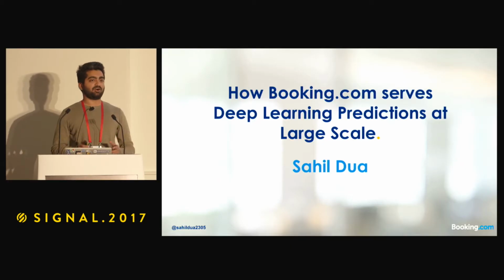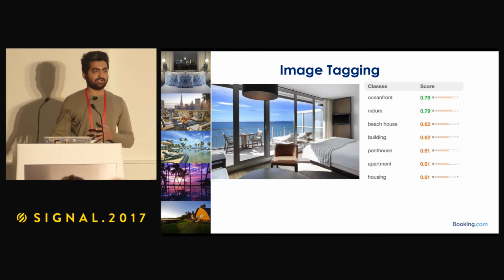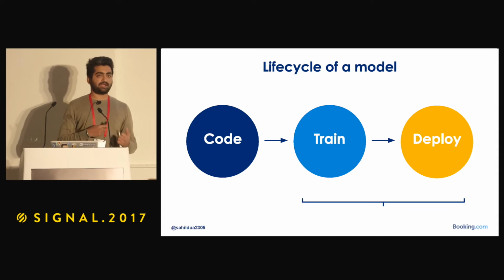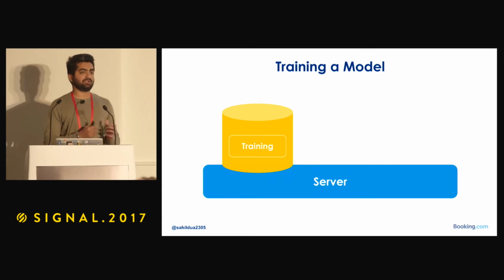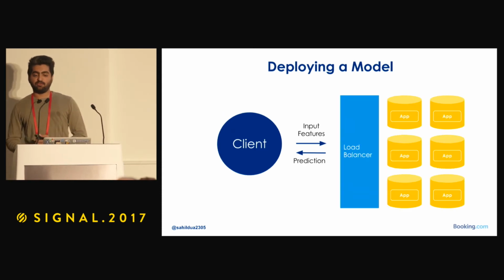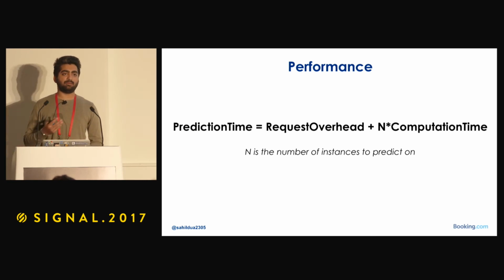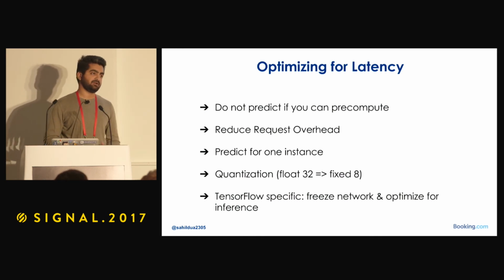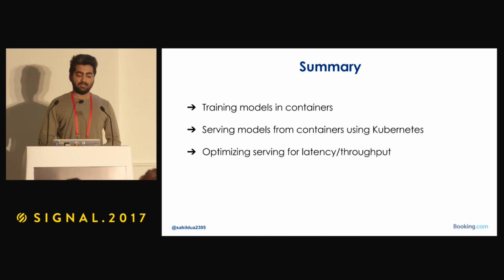[SIGNAL London] How we serve Deep Learning model predictions at large scale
With so many machine learning frameworks and libraries available, writing a model isn’t a bottleneck anymore while putting your models in production is still a challenge. In this talk, you will learn how we use the deep learning models in production.